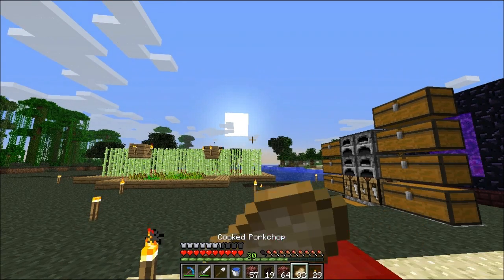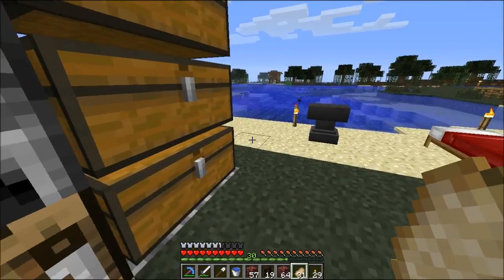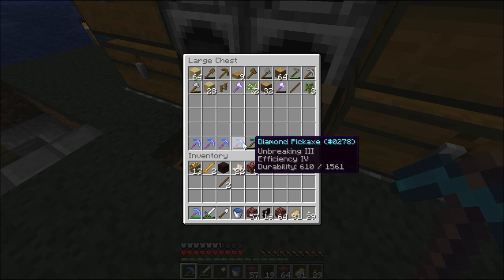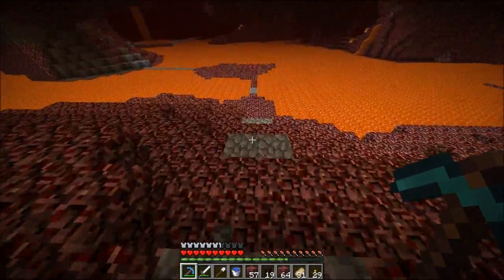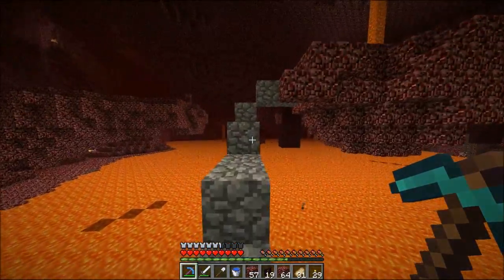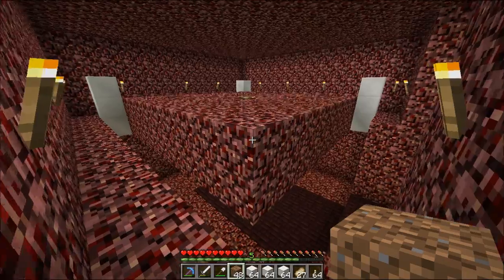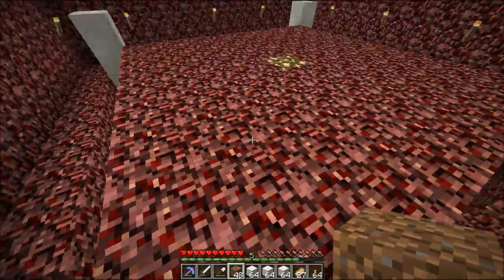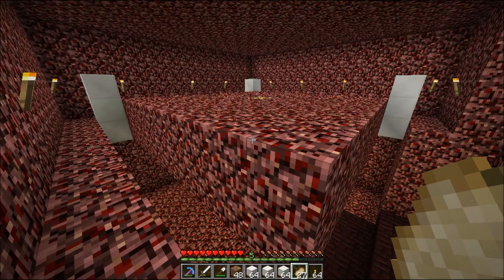Dougie's World 02 What Is Going On?!?